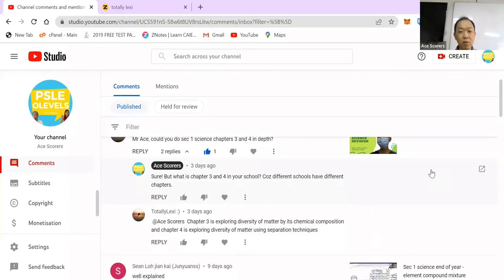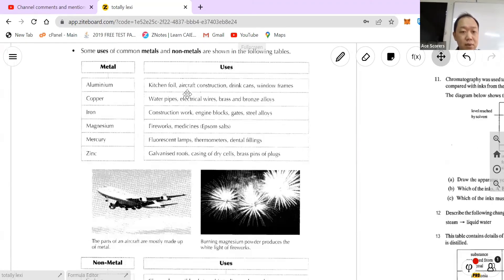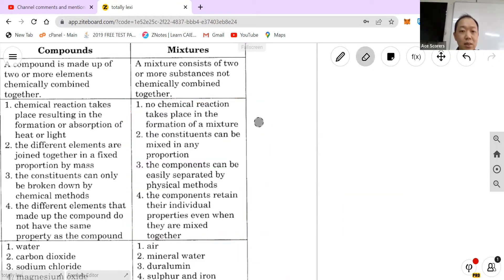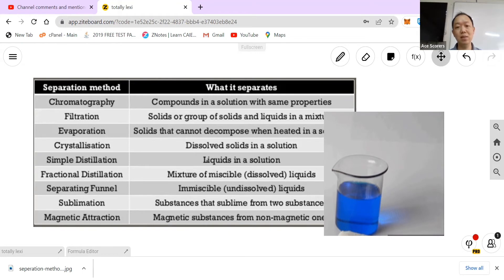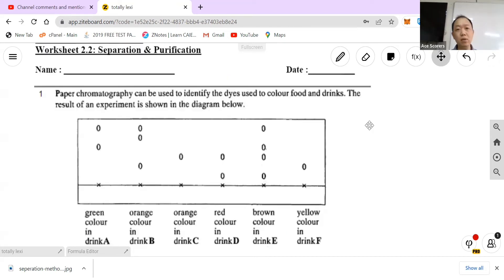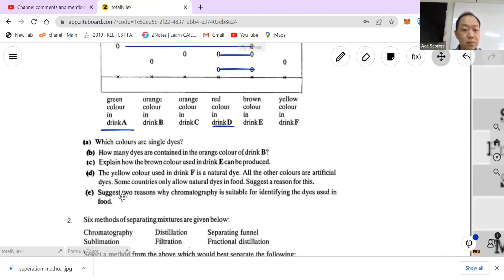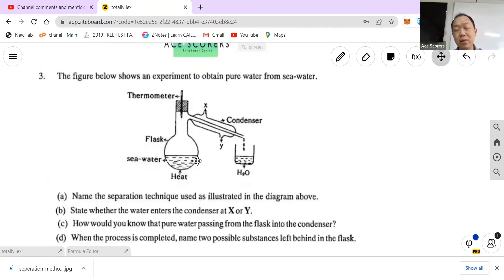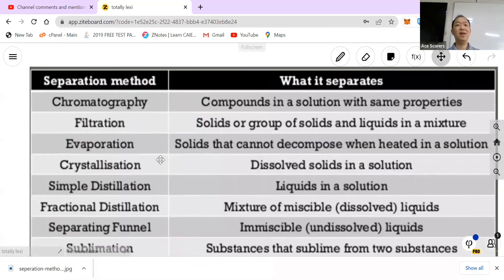2022 Sec 1 Science - quick revision elements compound mixtures and separation techniques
Join me in this revision hope it helps!